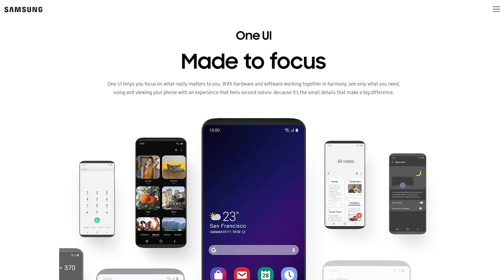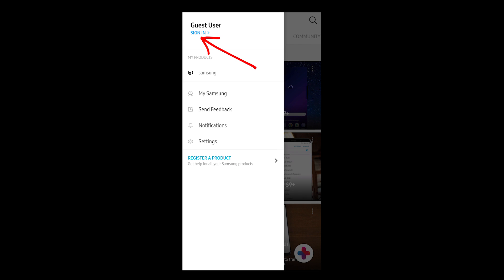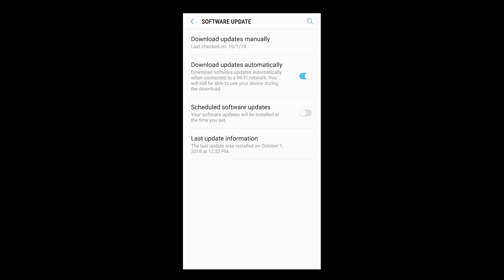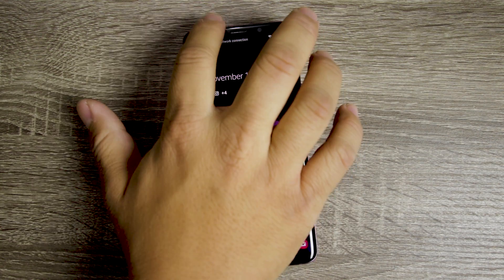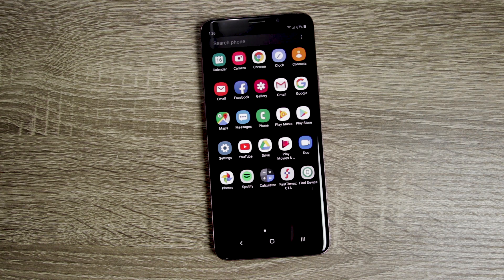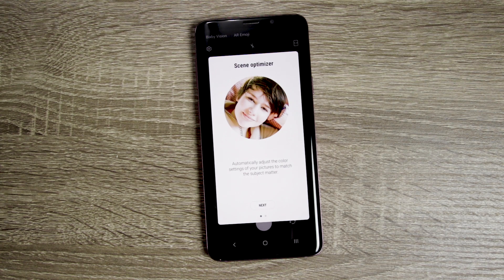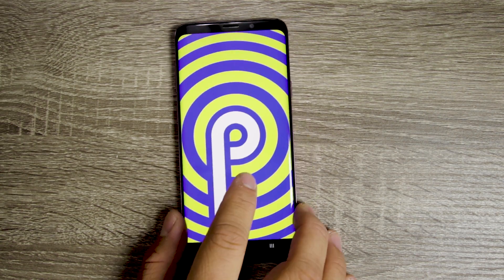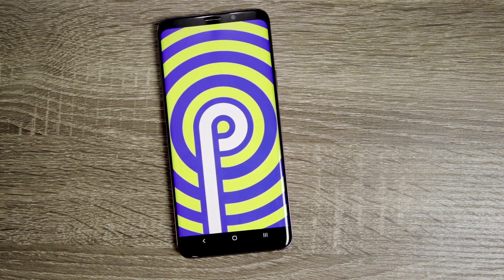Manually Push Android Pie / One UI Beta to Your Galaxy S9 / S9+